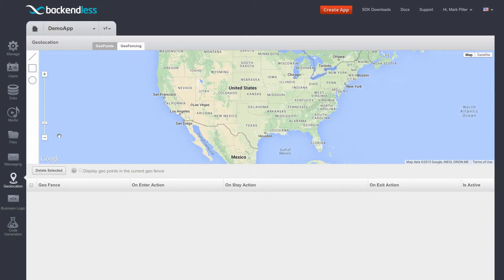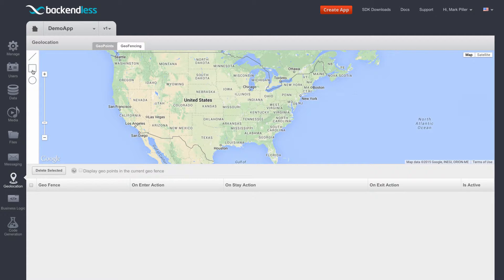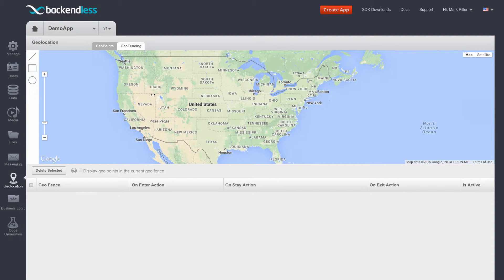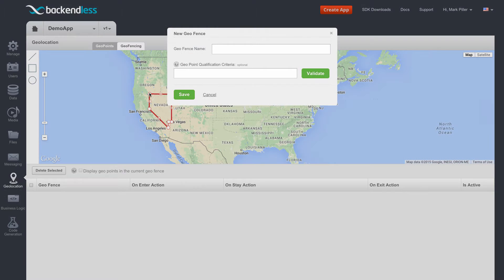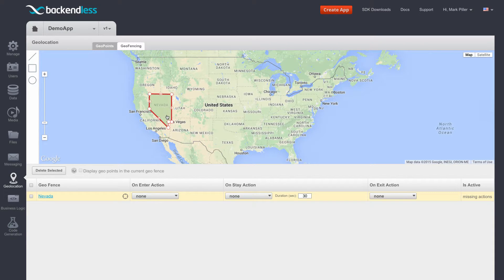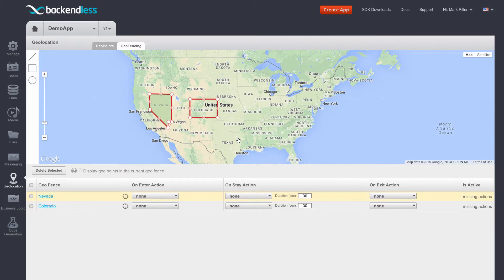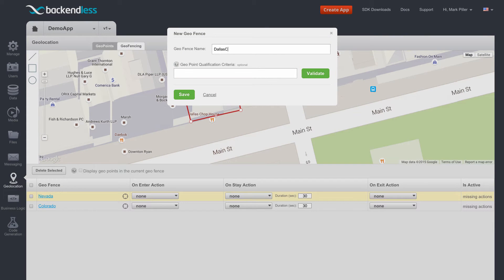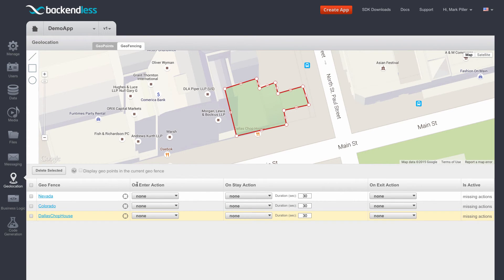How to create a Geofence in Backendless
This video demonstrates how to create geofences using Backendless console. A geofence allows to track location of devices, people or IoT "things" and execute business logic based on the location of the geopoints.